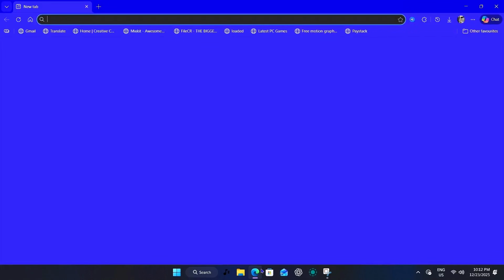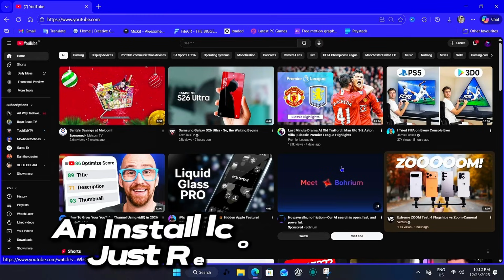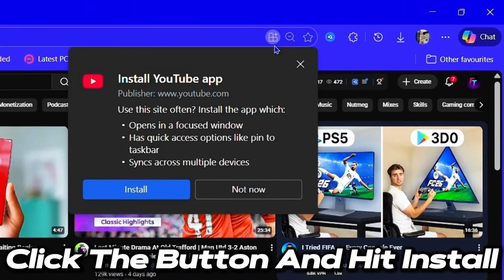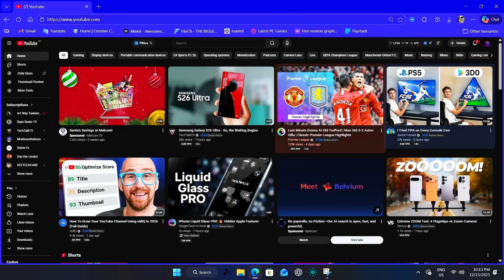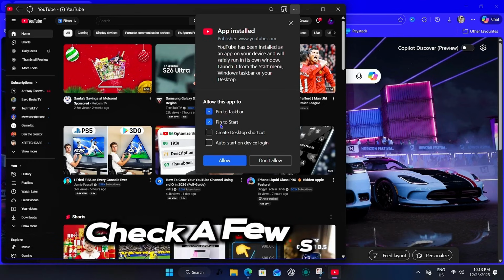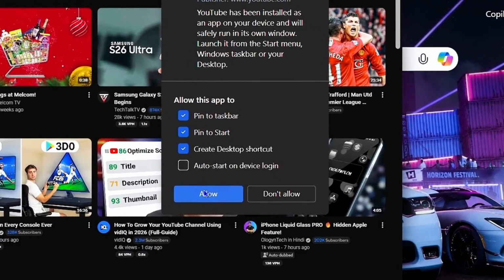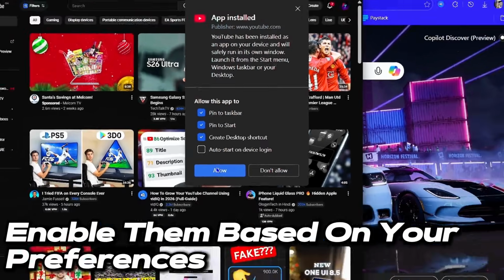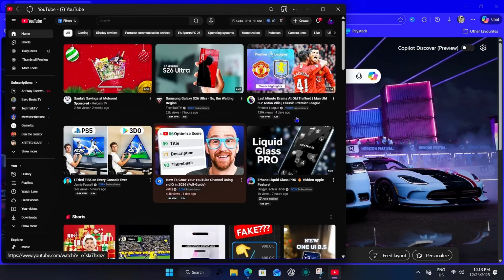Install Official YouTube App Windows 11 Windows 10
youtube app for windows
Tired of opening a browser every time you want to watch videos? This guide shows you how to perform a seamless "youtube install" on Windows 11 and Windows 10. Learn "how to install youtube" directly to your desktop, bypassing the need for a browser for a dedicated experience. This method will help you get the "youtube app for windows", turning youtube.com into a standalone "youtube app for pc windows 10" or even a "youtube app for pc windows 11".

✅ Official method (safe & supported)

⏱ TIMESTAMPS:
00:00 – Why You Should Install the YouTube App on Windows
00:18 – Open YouTube in Your Browser
00:32 – Install the YouTube App (Official Method)
00:55 – Sponsor Message
01:10 – Important Settings to Check After Installation
01:35 – Final Setup & Best Option to Disable
01:48 – Finished Result + Next Recommended Video

youtube app windows
install youtube app windows 11
youtube app windows 10
youtube desktop app
youtube without browser
pwa youtube windows
youtube app pc